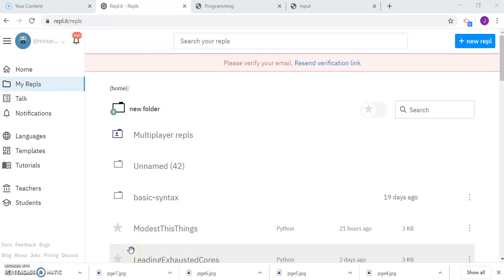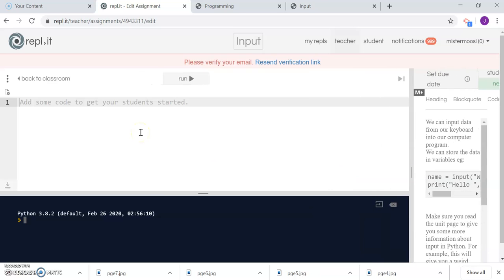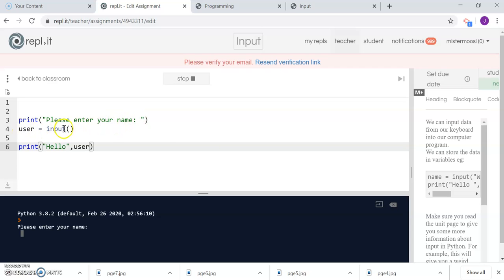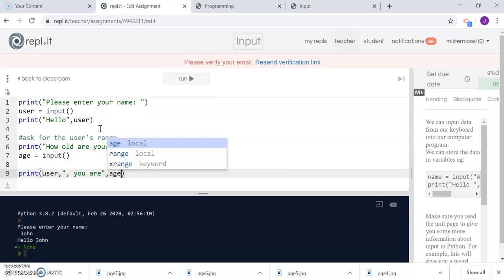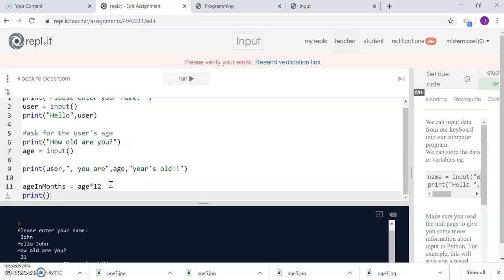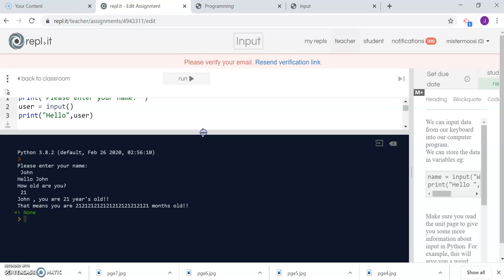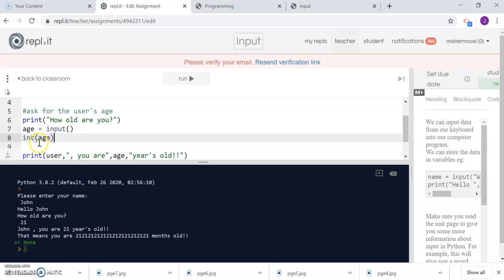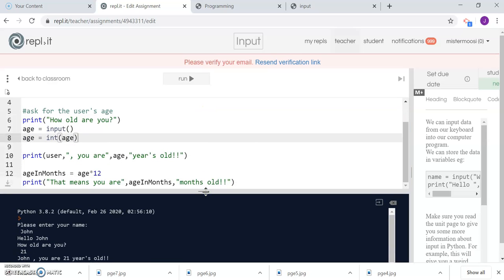input 1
Intro to input in Python